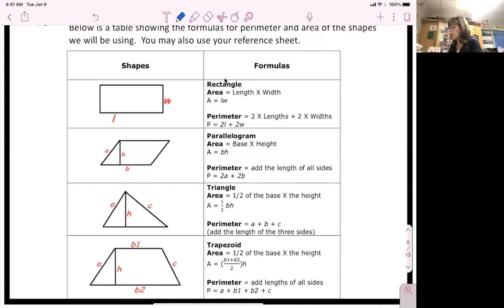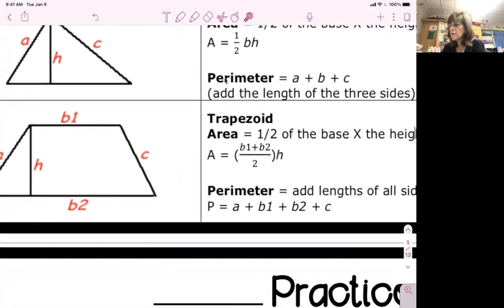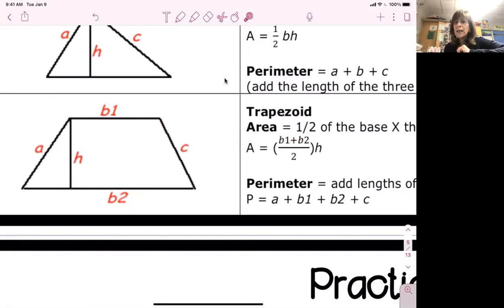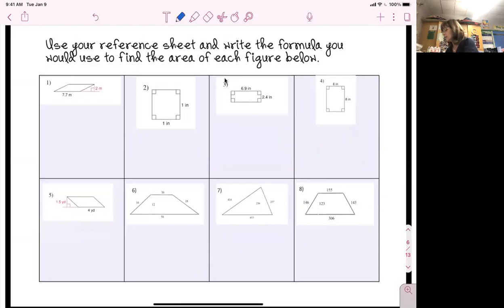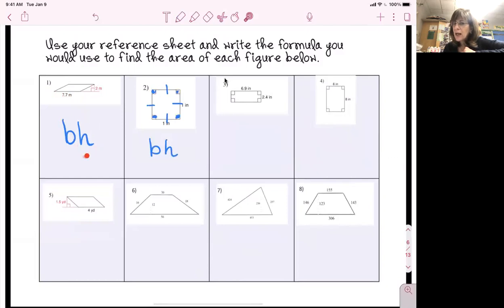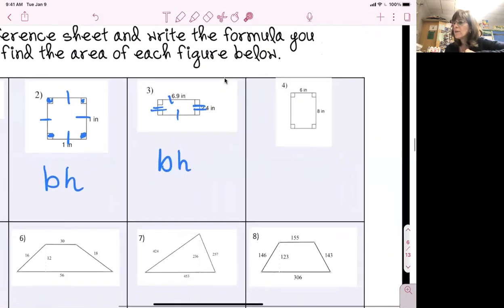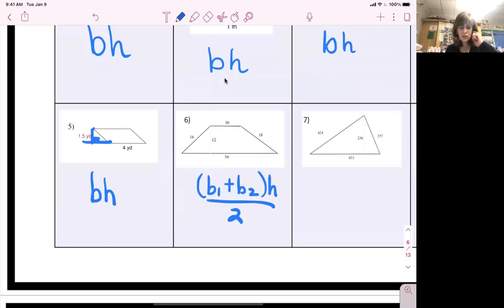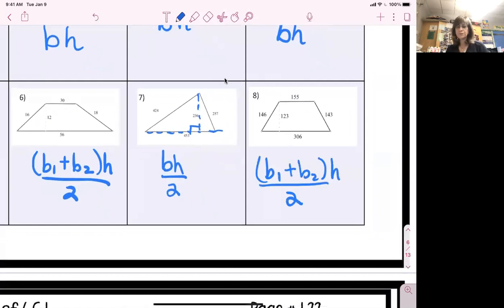Polygon Area Intro